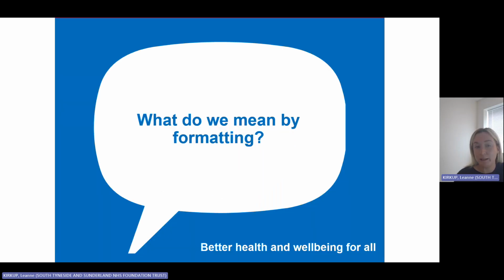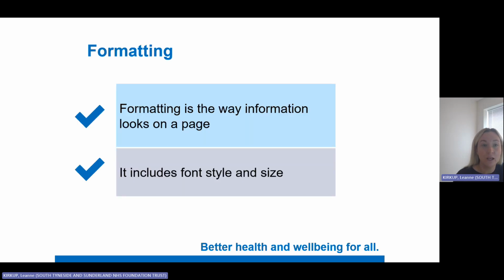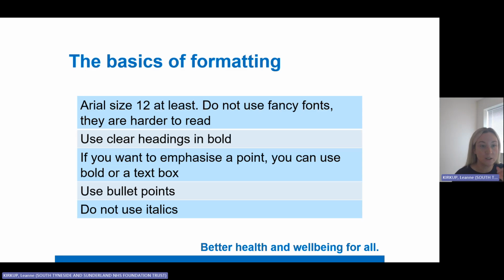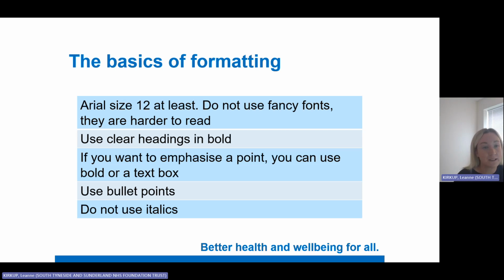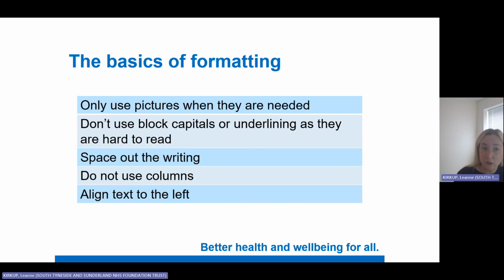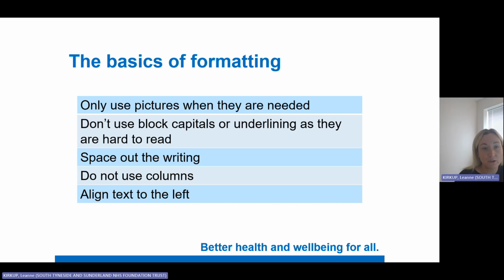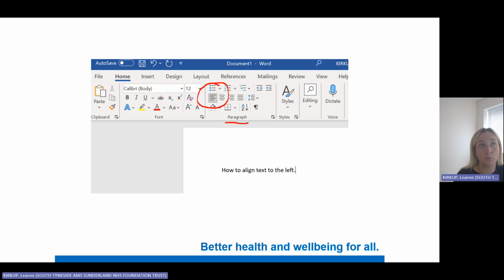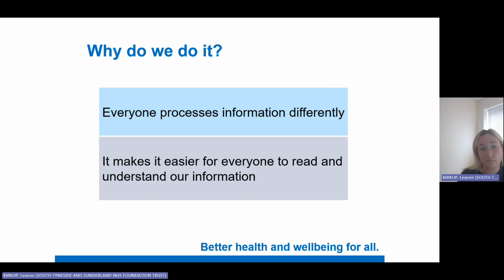Format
This video will help you in more with the format of your written information.